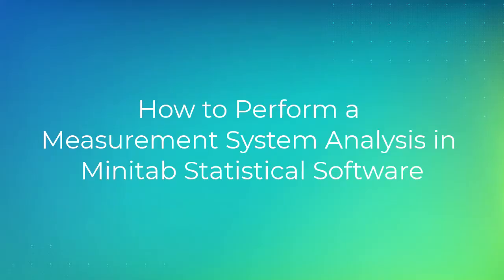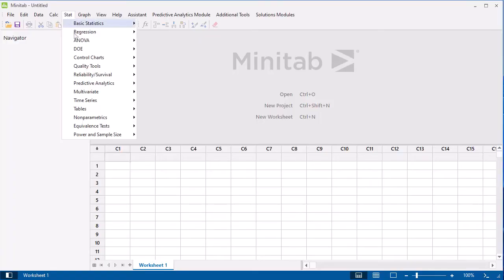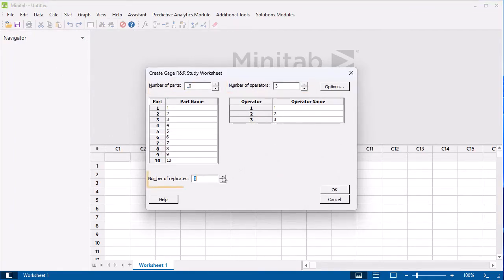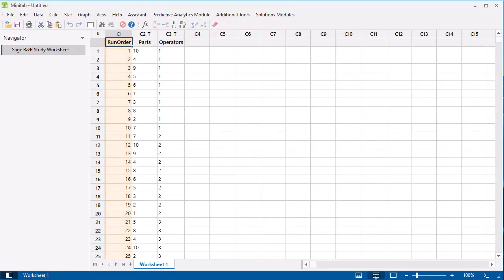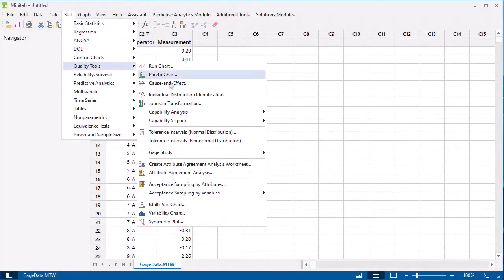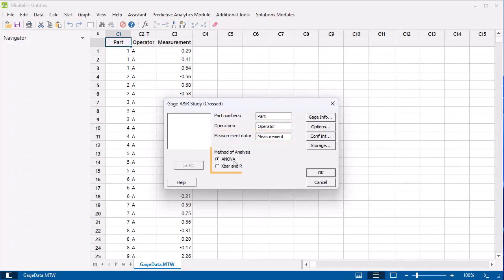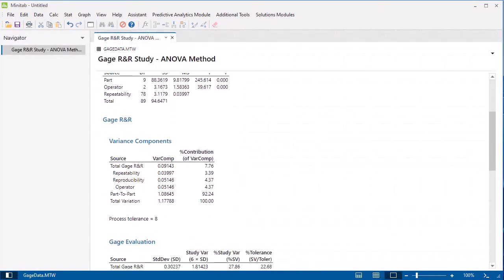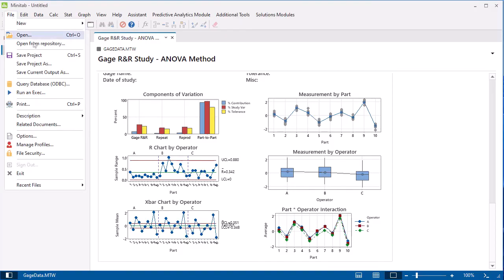How to Perform a Measurement System Analysis in Minitab Statistical Software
A gage repeatability and reproducibility (Gage R&R) study is a method used to evaluate the accuracy of a measurement system by assessing its repeatability and reproducibility. Watch this video to learn how to create a gage R&R study worksheet and perform a crossed gage R&R study in Minitab Statistical Software. You can download the data set used in this video from our data set library

With over 50 years in the industry, Minitab is a global leader for solutions analytics across industries.